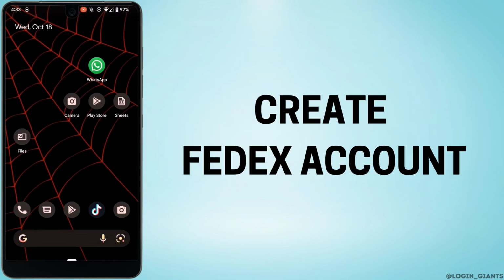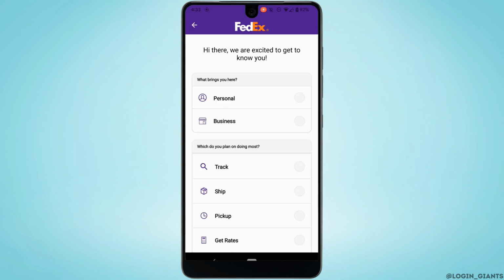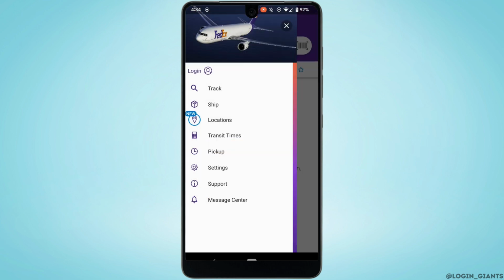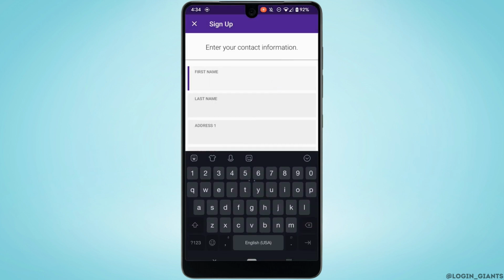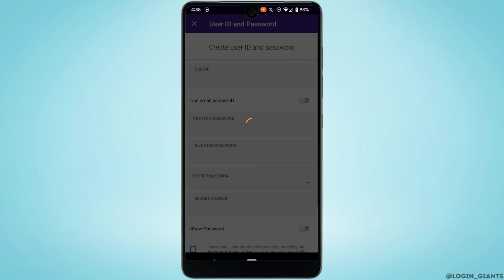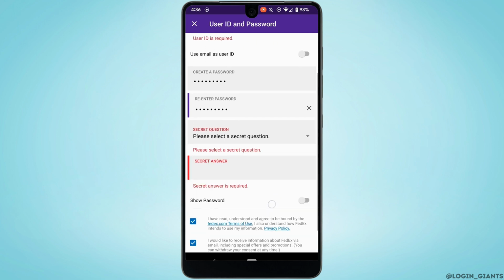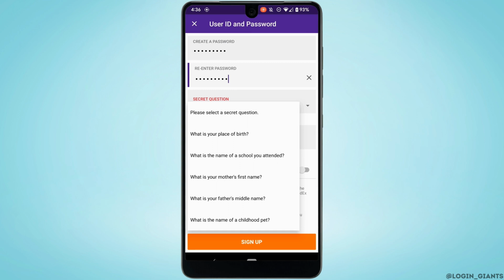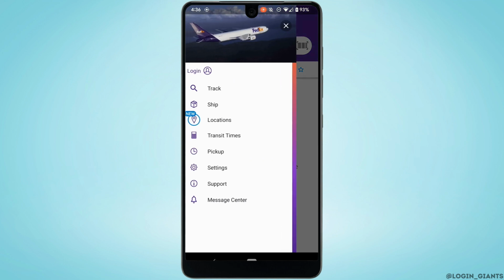How to Create FedEx Account 2023 (Step-By-Step Guide)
📦 Need to Create a FedEx Account in 2023? Here's a Step-by-Step Guide to Help You Get Started!

Creating a FedEx account can streamline your shipping and logistics needs. In this step-by-step guide, we'll walk you through the process of creating a FedEx account in 2023.

In this tutorial:
0:00 - Introduction
0:05 - How to Create FedEx Account 2023 (Step-By-Step Guide)

Having a FedEx account can be beneficial for businesses and individuals who frequently use FedEx services.

Follow our step-by-step instructions to successfully create a FedEx account and enjoy the convenience of managing your shipments and deliveries efficiently in 2023.